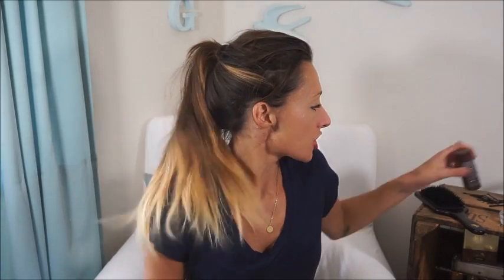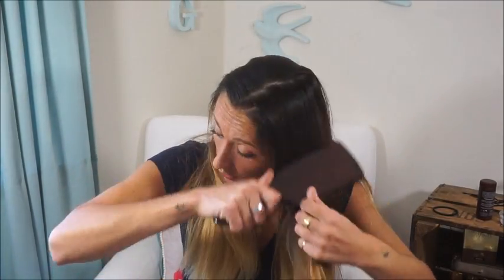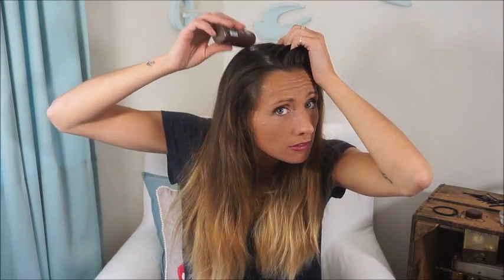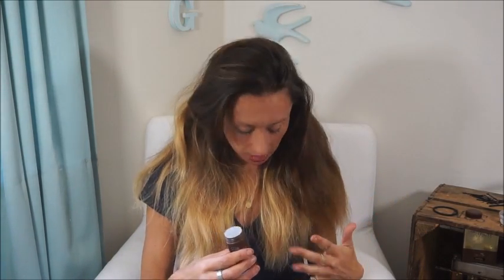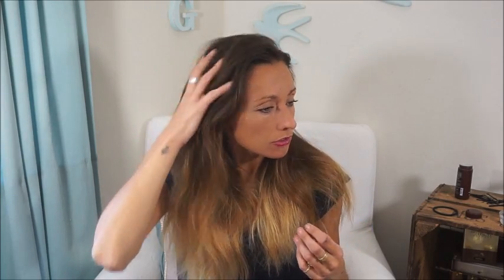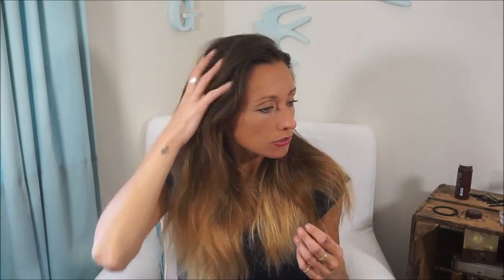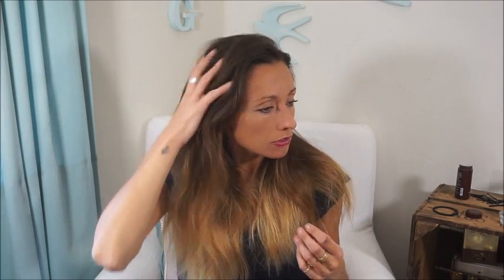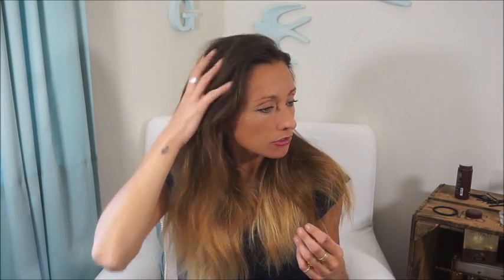SILK OIL OF MOROCCO VOLUMIZING DUST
Silk Oil of Morocco is a Family Owned Business that first originated in Brisbane Australia. After 3 short years the company currently distributes to professional hair and beauty outlets throughout the world, including the UK & Europe. The popularity and growth of this brand has been nothing short of exceptional, with the business now unrecognisable from its humble beginnings. The brand encompasses Professional Hair Care, Skin Care and Mineral Cosmetics all of which are infused with Cold Pressed Certified Organic Argan Oil to create both superior and highly effective products that provide a luxurious experience time after time. Customers who buy Silk Oil of Morocco products realize that there can be no compromise in the pursuit of quality. The brand endeavours to use innovative naturally derived ingredients and recyclable packaging wherever possible.